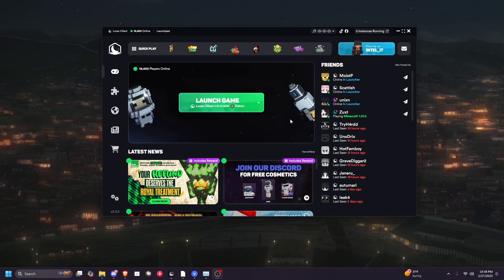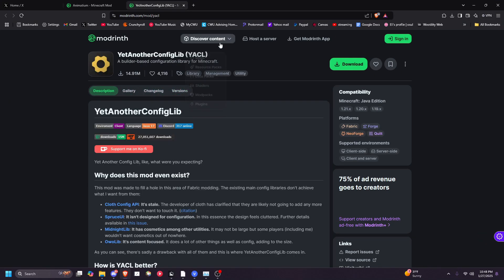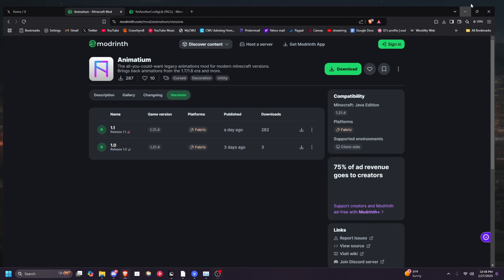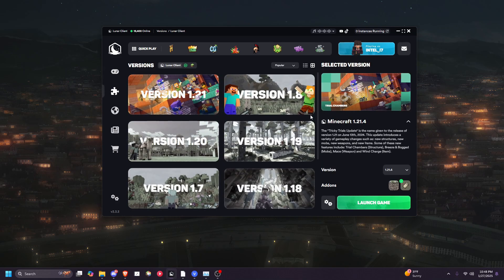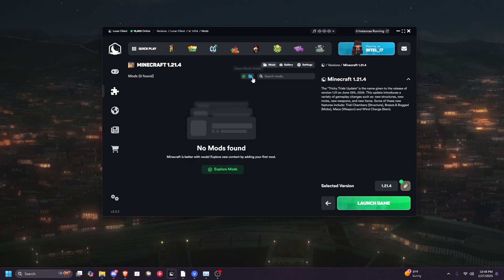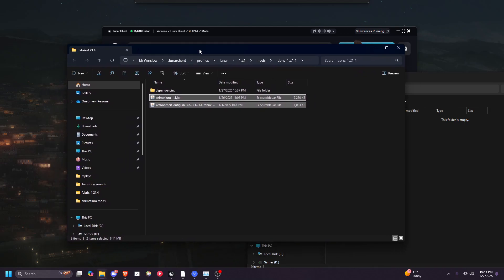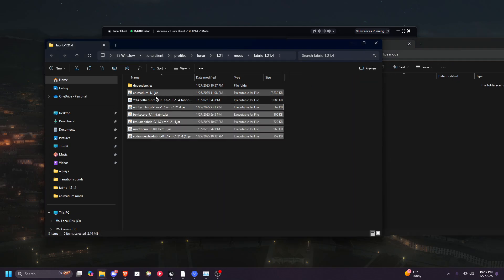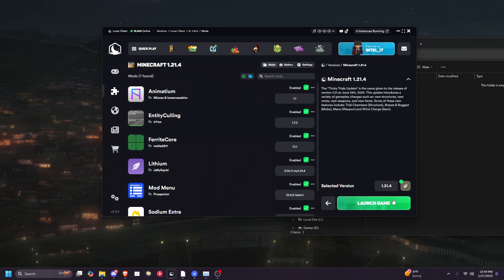How to Install Animatium on Lunar Client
Animatium is the mod that lets you get 1.7 animations like block hitting back on 1.21.4

If you're using normal fabric then you also need Fabric API and Mod Menu for Animatium to work (mod menu just lets you configure its settings)